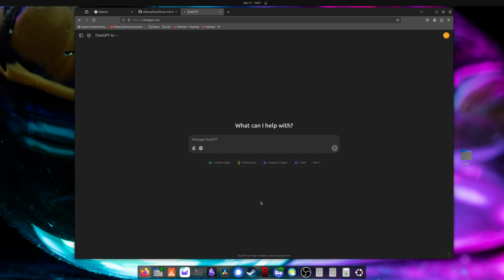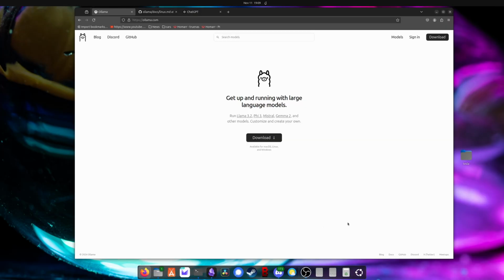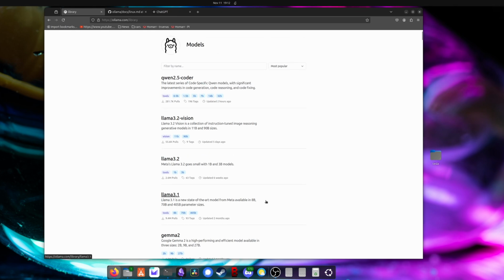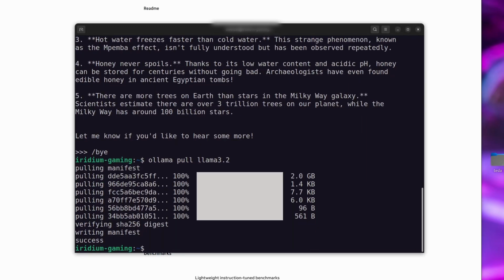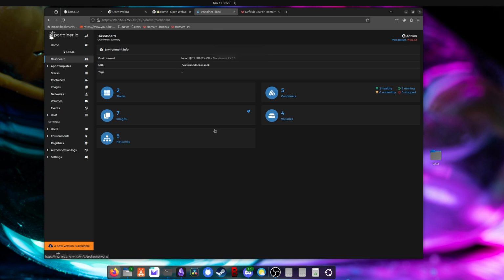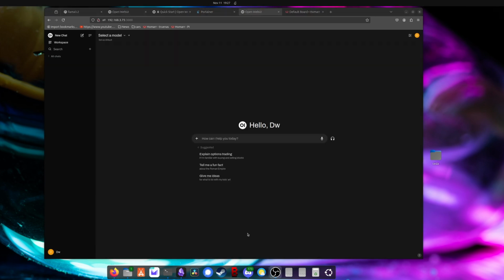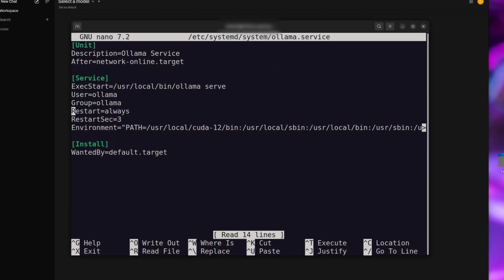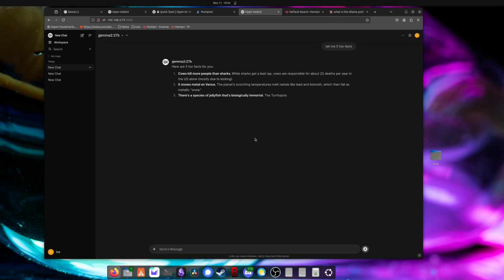Run your own chatgpt-like system at home, totally private, in minutes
Walks through how to self host major ML models and interact with them through a web interface running completely in your homelab.

This will allow you to use popular machine learning models at home without sharing data outside of your house or paying monthly fees.

This first tutorial sets up a simple chat interface using ollama and openwebui. Future videos will dive into topics like image generation and bringing your own knowledge repositories.

0:00 Introduction
3:37 Ollama
8:05 openwebui